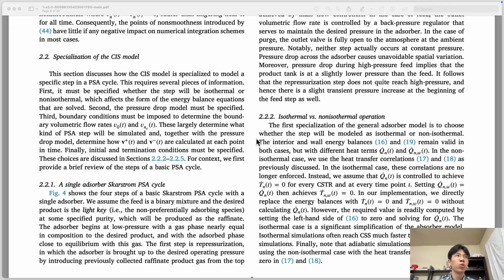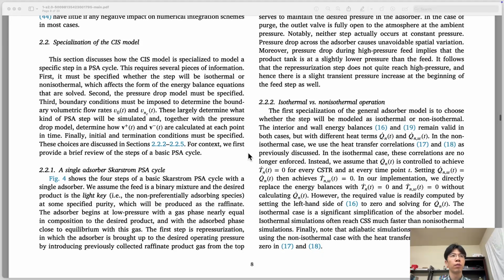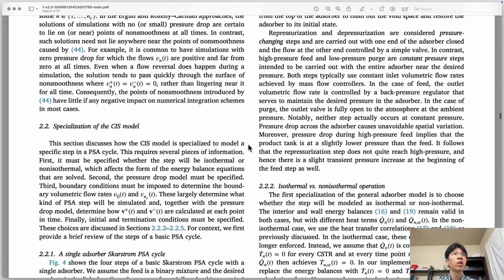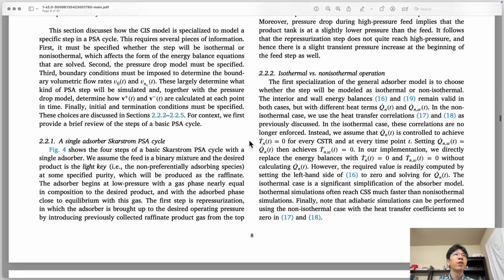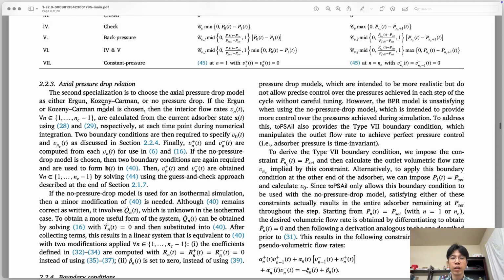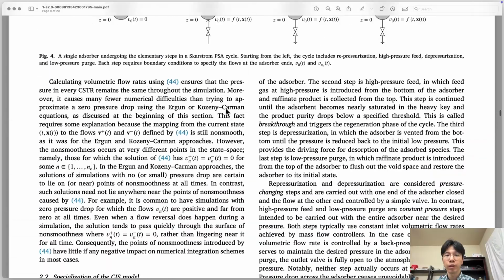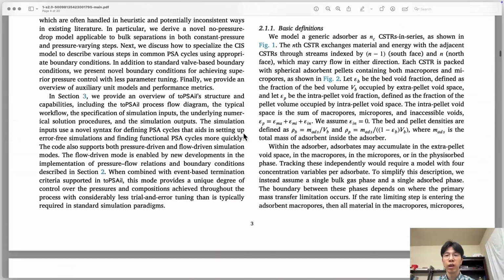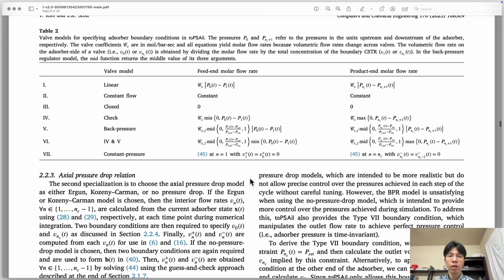[toPSAil v.1.0.0 - Paper] 17. Different Formulations of the CIS Model